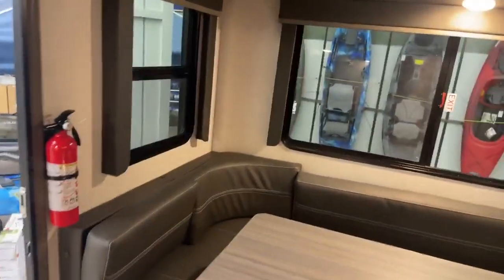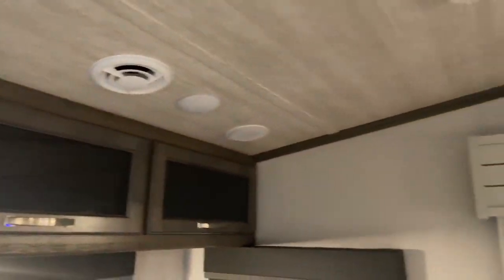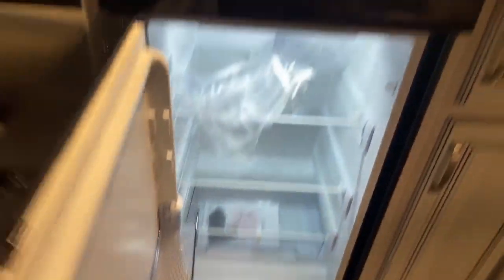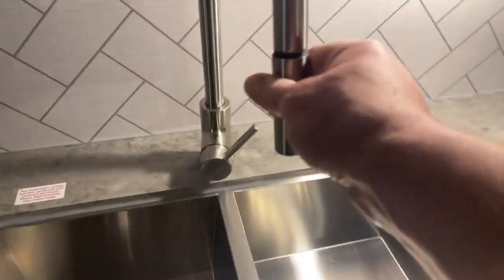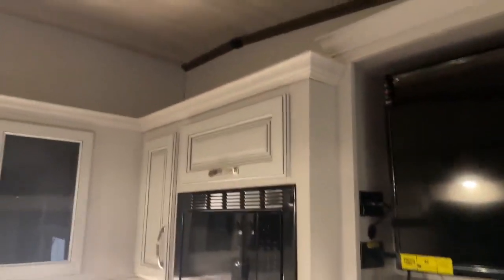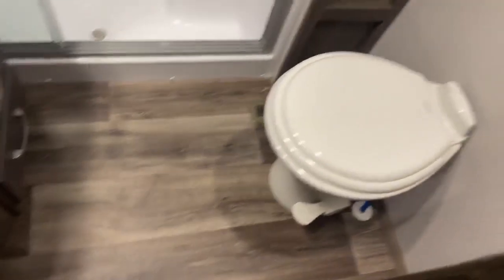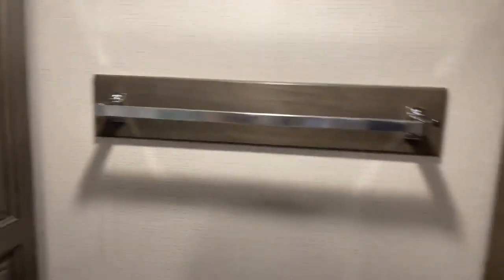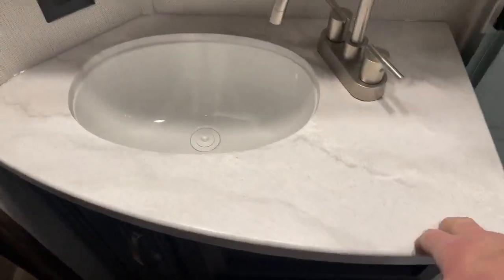TRAVEL ANYWHERE IN THIS!! | 2023 COUGAR 24RDS | RV EXPO ON NOW!!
RECLINERS, INVERTER, SOLAR, STORAGE AND 2 SLIDES!!

BIG BEN
GANDER RV!!